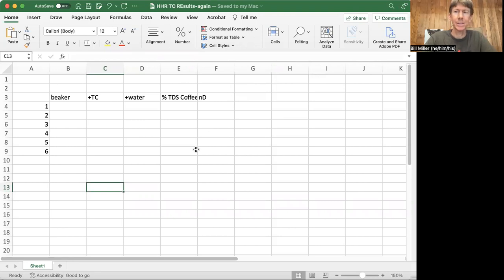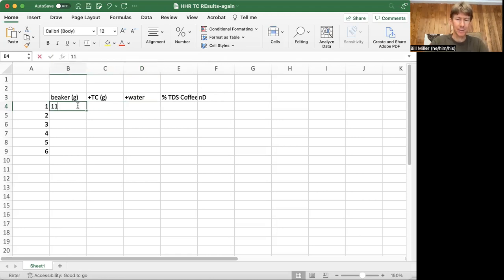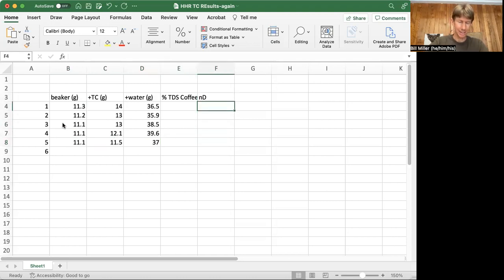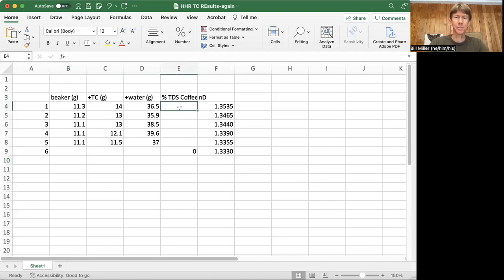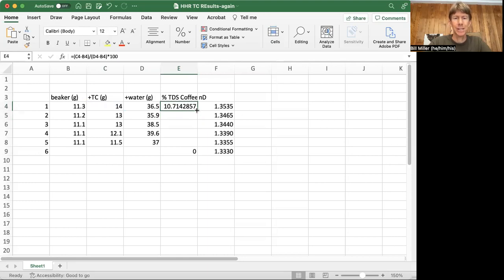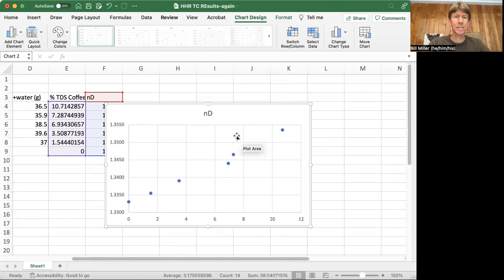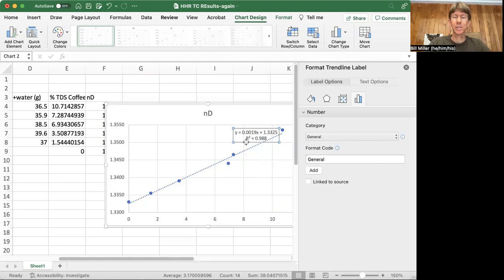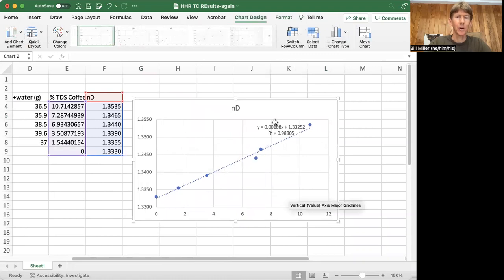HHR - Calculations and Graphing